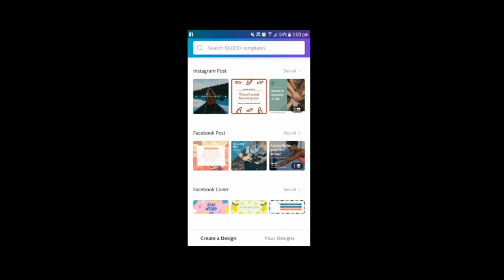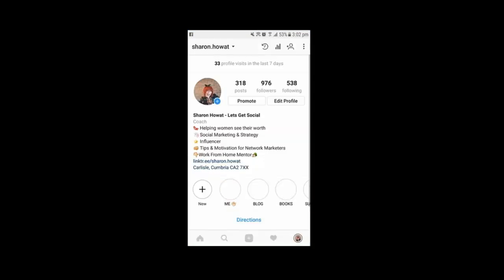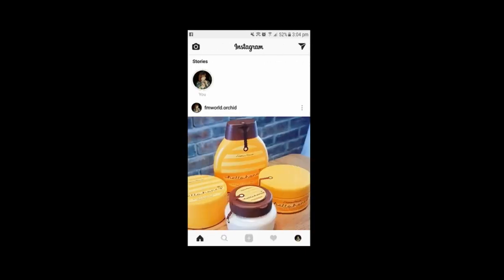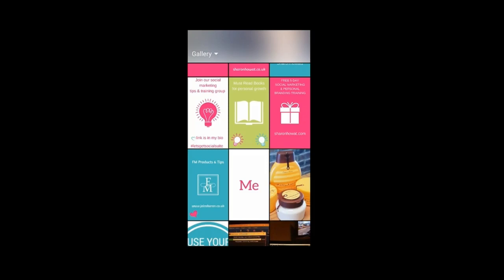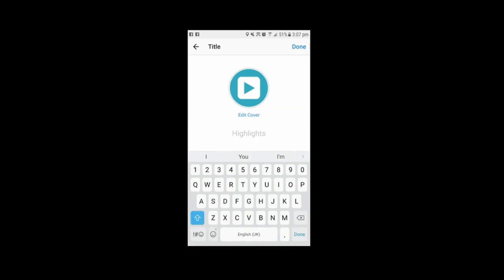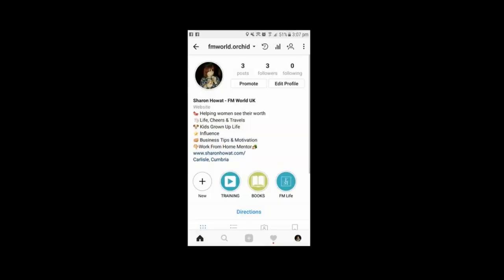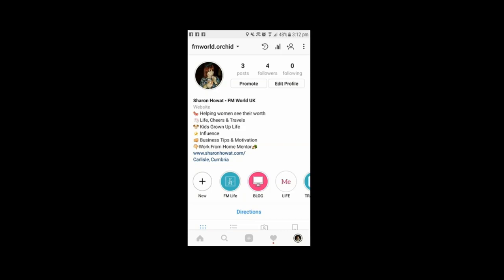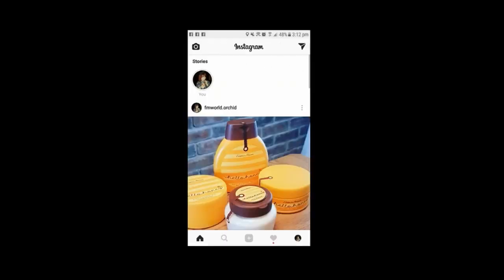Creating Highlight Covers using Android and Canva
How to create and upload Instagram Highlight covers using android & canva